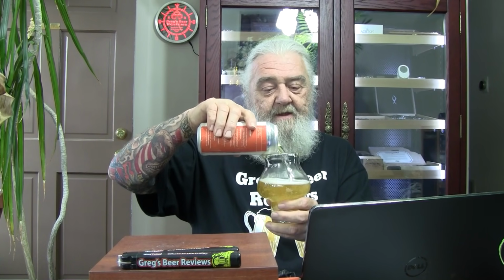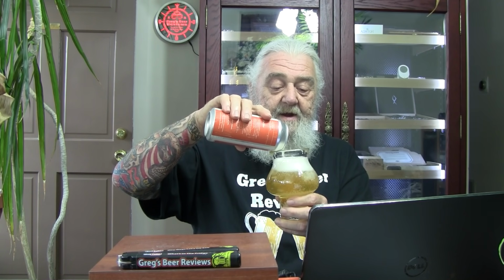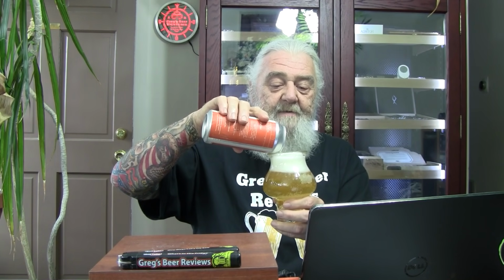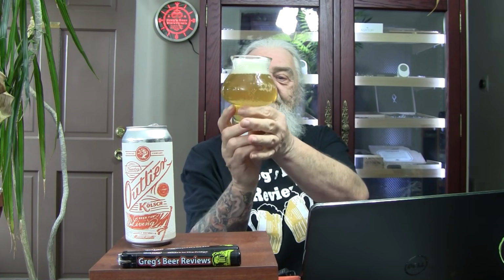Beer Review # 3805 Tree House Brewing Outlier German Kölsch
Tree House Brewing Outlier German Kölsch
my other Youtube channel - mrgregpuckett
BEER SCALE
1=UNDRINKABLE
2=Nasty=F
3=Poor=D
4=Average=C
5=80-84=B-
6=85=B
7=86-89=B+
8=90-94=A-
9=95-99=A
10=100=A+
CHEERS!